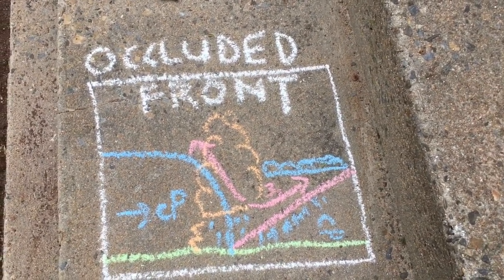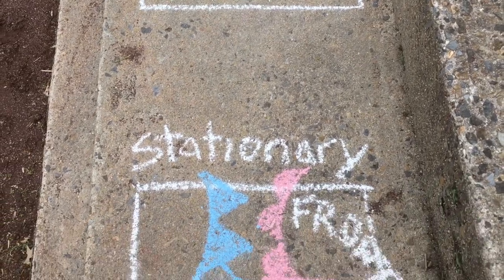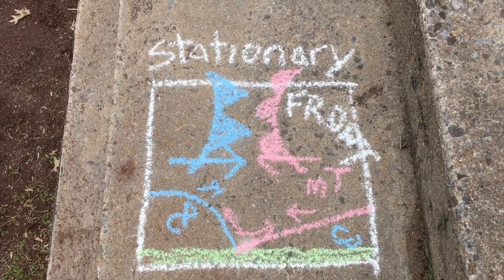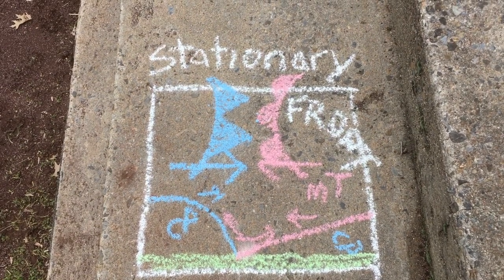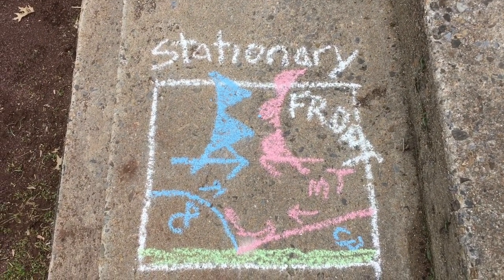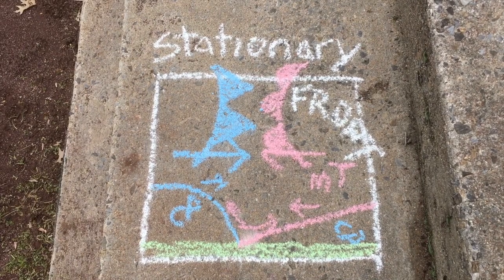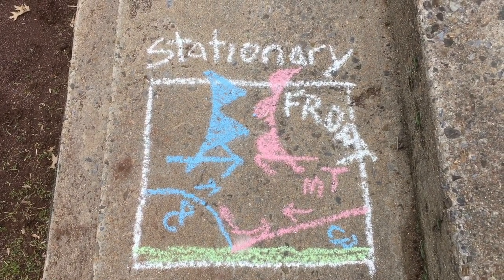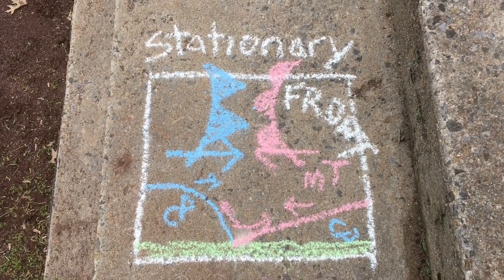AIR MASSES AND FRONTS PART 3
THE WEATHER ALONG FRONTS. COLD, WARM, OCCLUDED AND STATIONARY. COVID 19 EDUTAINMENT. 2020 VISION.